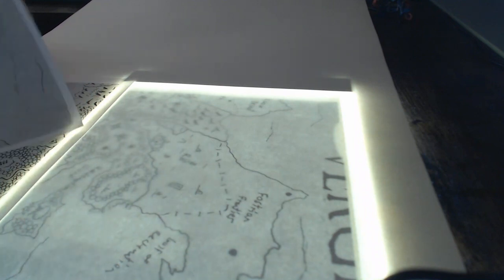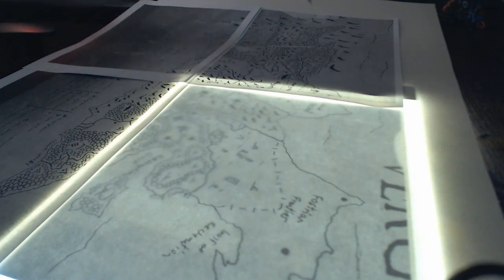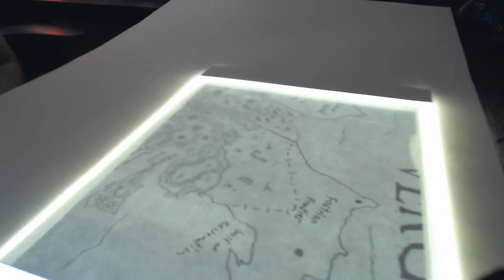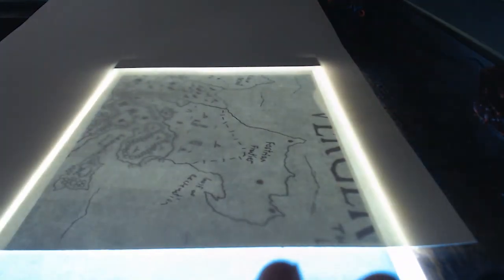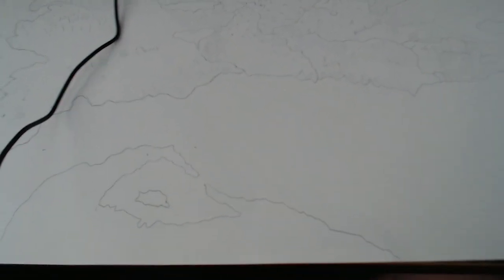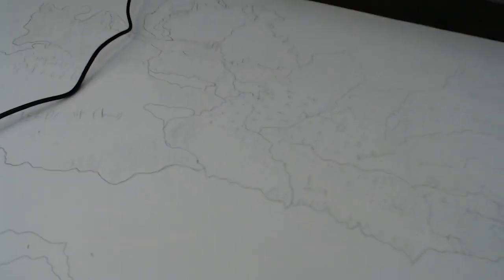Making the Map for Saga II with Oatmeal and Cheese Crackers